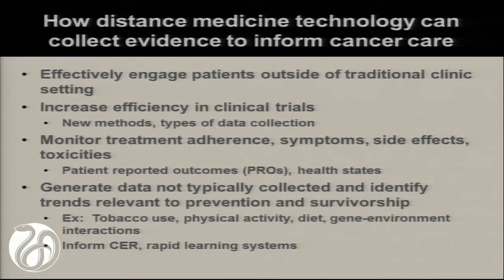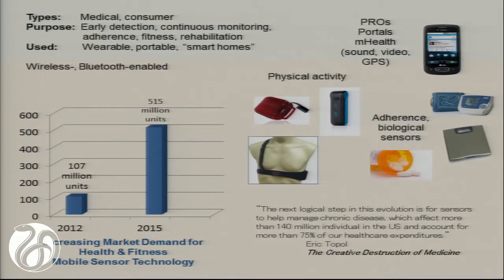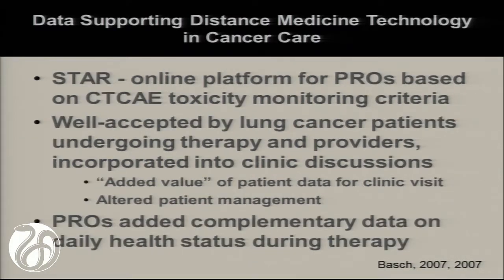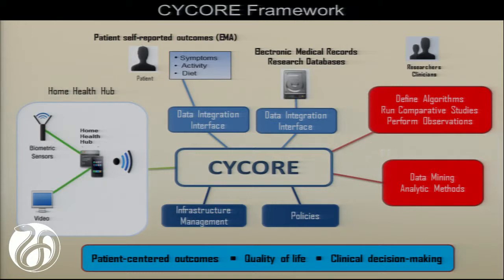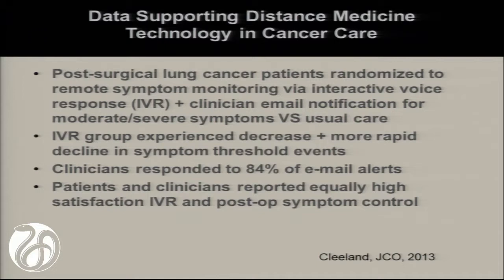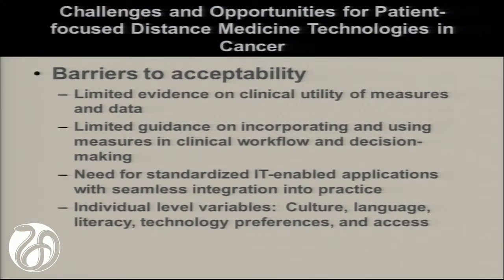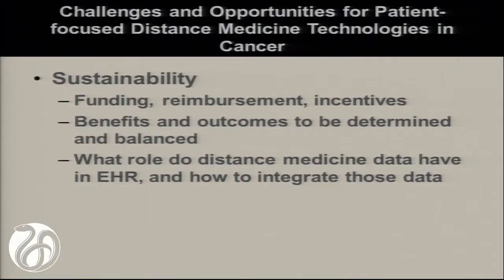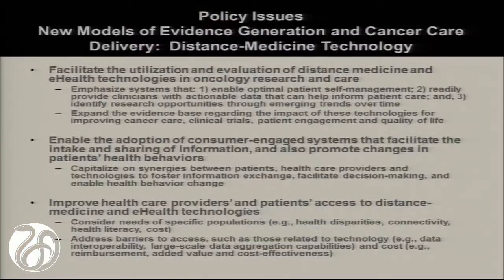Distance-medicine technology to enhance clinical trial enrollment, participation, and access to care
Susan Peterson, MD Anderson Cancer Center